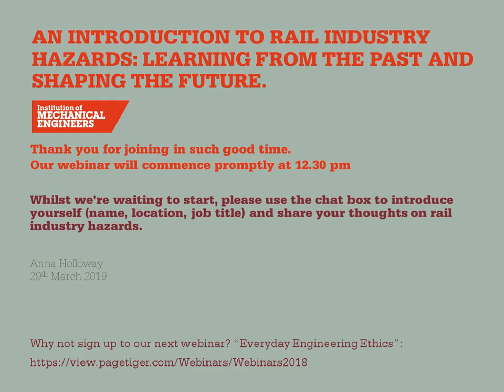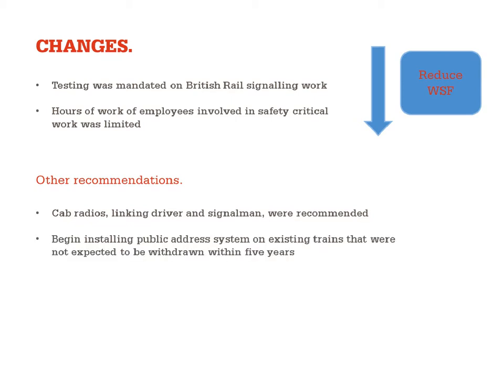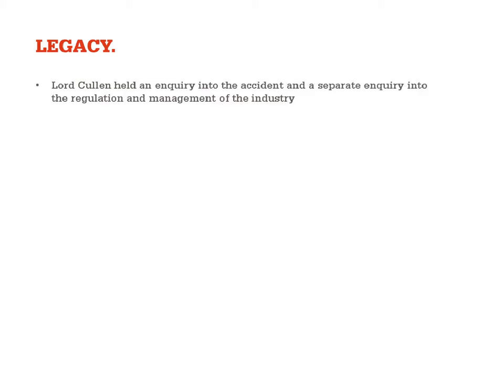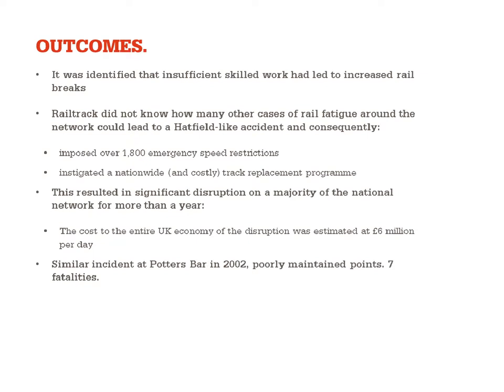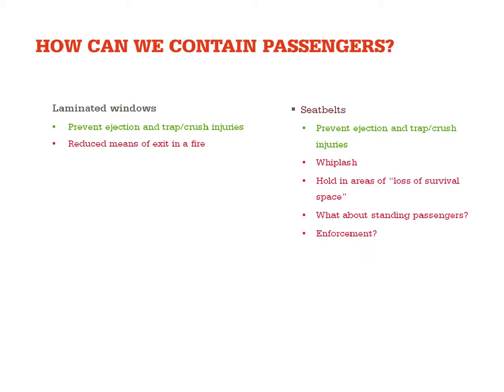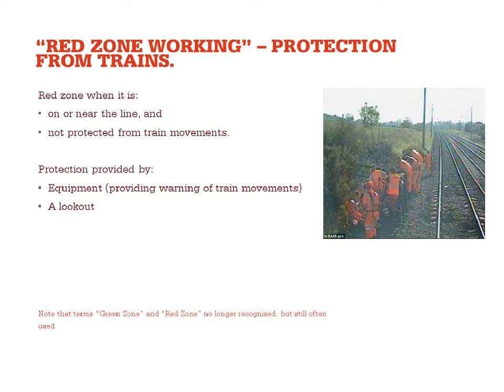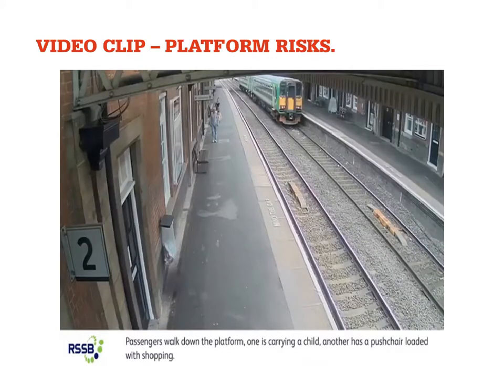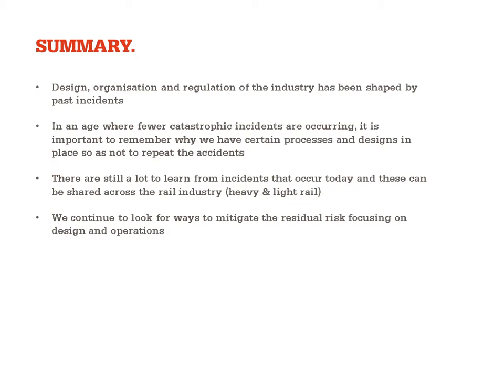An introduction to rail industry hazards: Learning from the past and shaping the future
Rail is currently one of the safest modes of transport in the UK. This webinar will provide an overview of how past accidents helped to shape the industry today and what hazards the industry is now focusing on in order to minimise the residual risk.

This webinar will discuss lessons learnt, what we can take from these today and how these are to be adapted for the future.